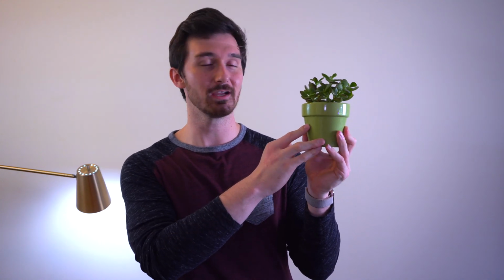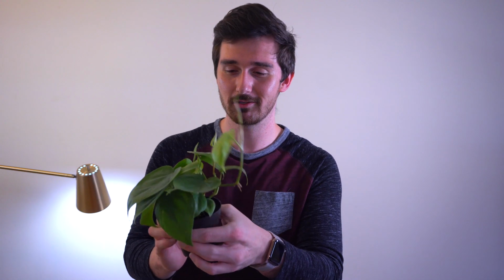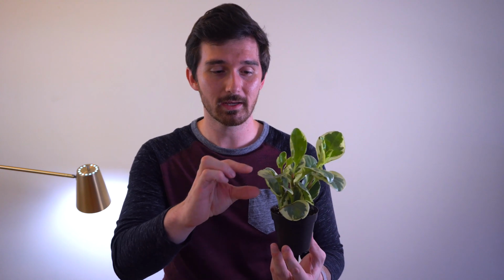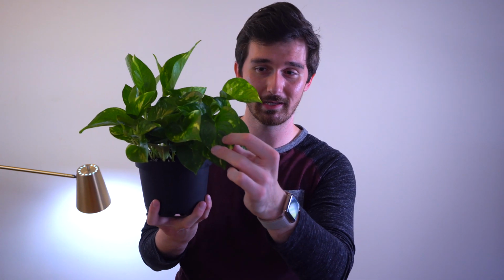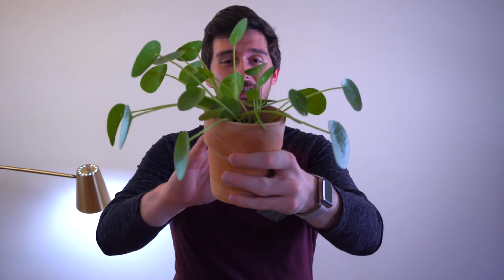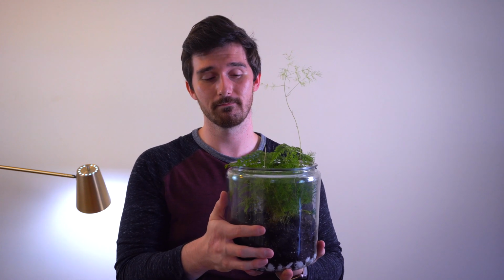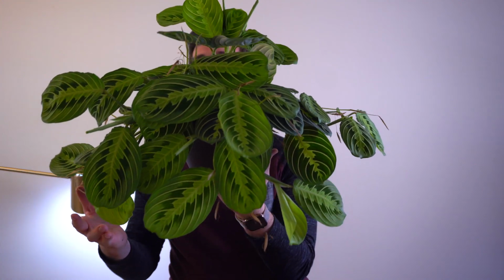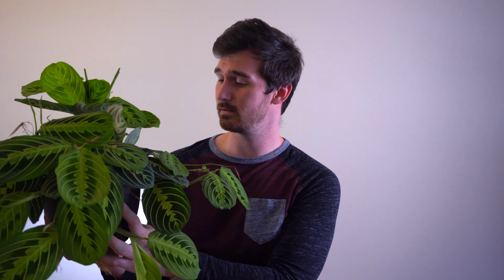My Houseplant Tour!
Stuff I use to film with

Sony a6400
18-105 Lens

Canon eos m3
EF-M 18-55mm
EF-M 22mm
Rokinon 12mm

Canon T6i
EF-S 18-55
EF-S 18-135
EF-S 10-18
EF-S 50mm